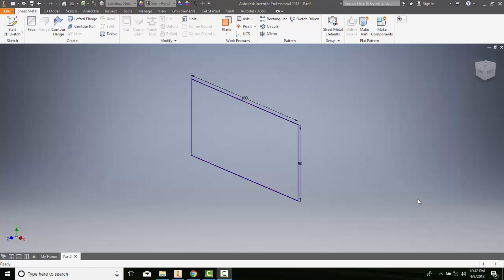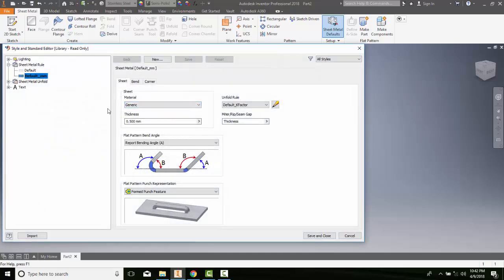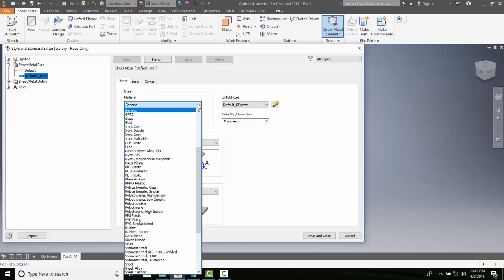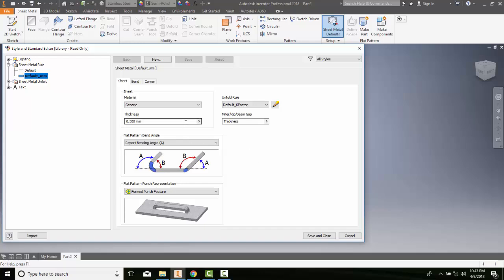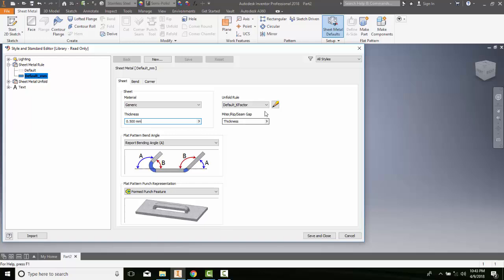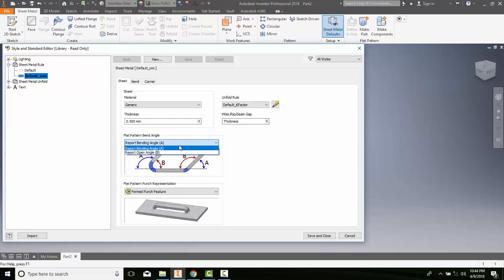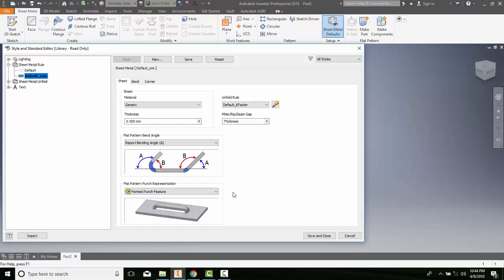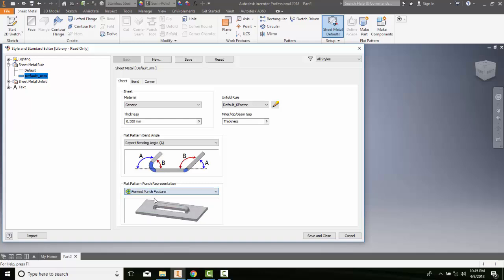14-03 Setting Sheet Metal Components Parameters Sheet Tab